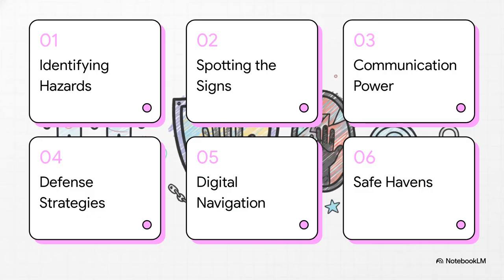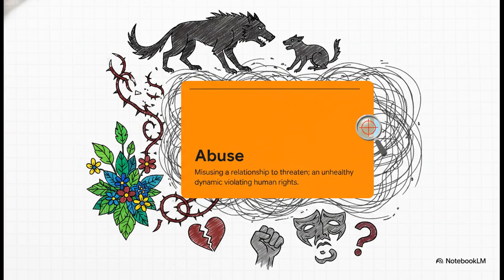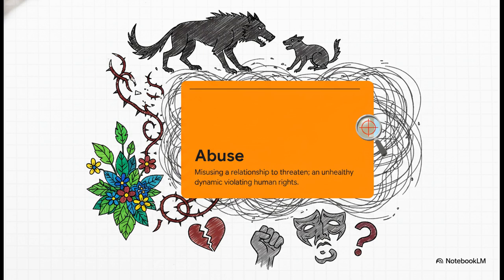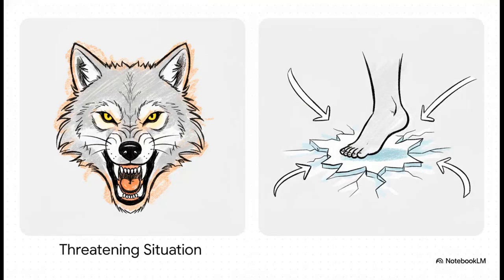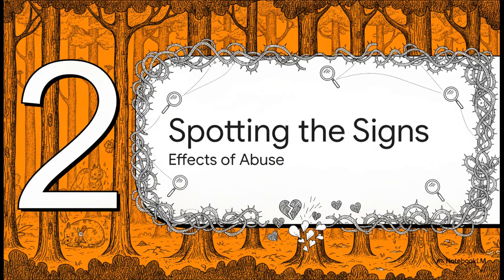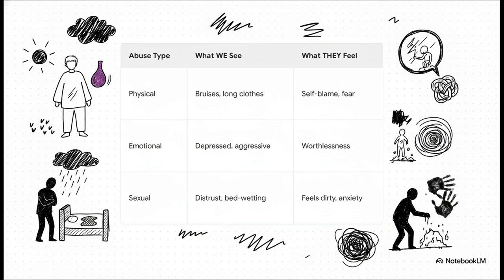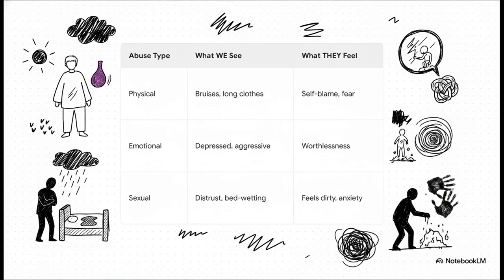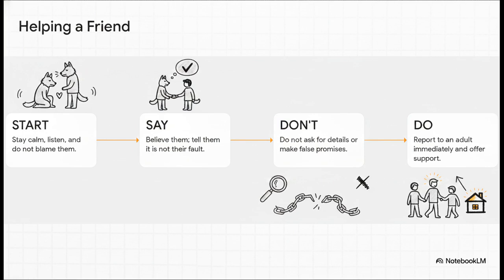Life Orientation 7 2 2 Abuse